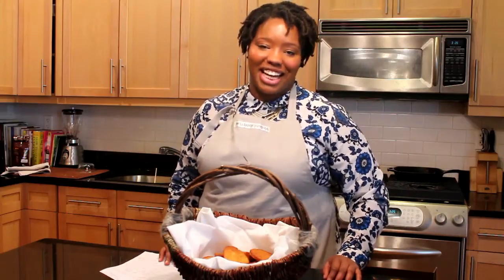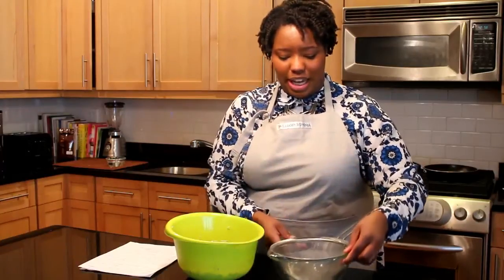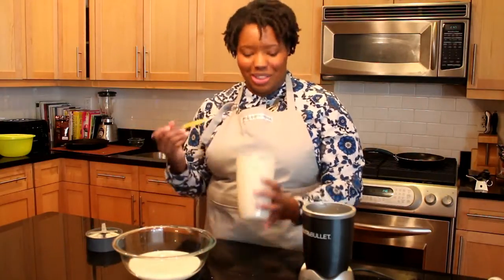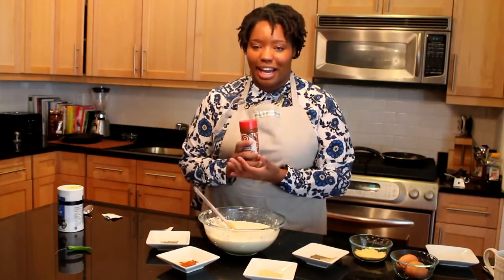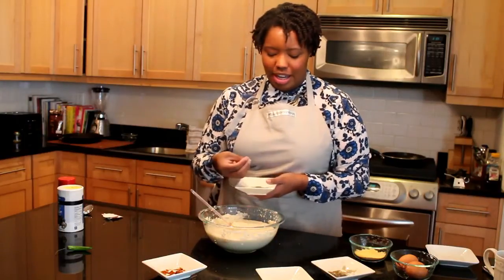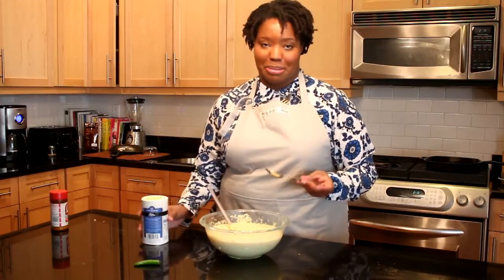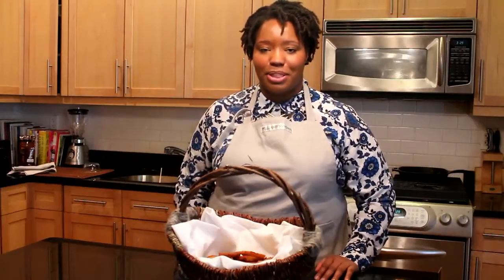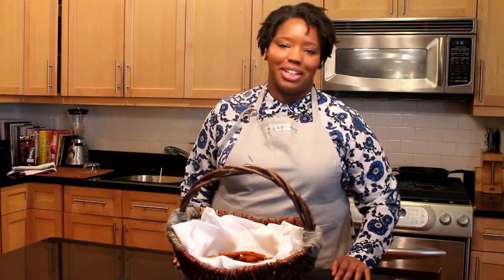African American Black-eyed Pea Fritters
Cheyney McKnight of Not Your Momma's History

There is a great deal of rambling in this video.  It was the first video I posted, and I thought I was hot stuff.  I will be uploading a much shorter version soon.

This is a soul food dish, that I recently ran into in North Carolina.  After much research I found that it came to America from Ghana via the slave trade.  It is slightly different than classic Nigerian or Ghanaian Akara as it has cornmeal, herbs and eggs in it.

This video is a collaboration between Not Your Momma's History and Loom Happenings.

Cameraperson- Lindsey Mullholand